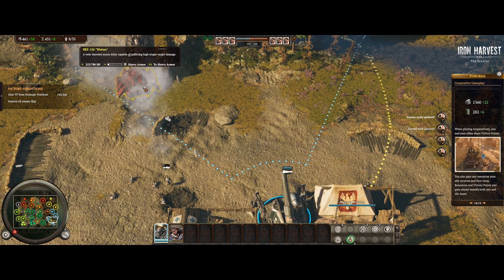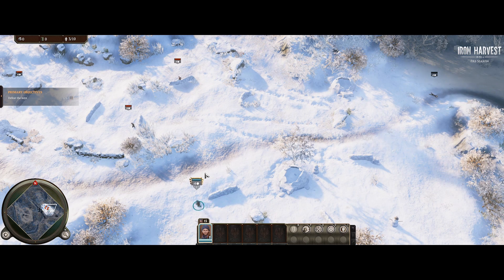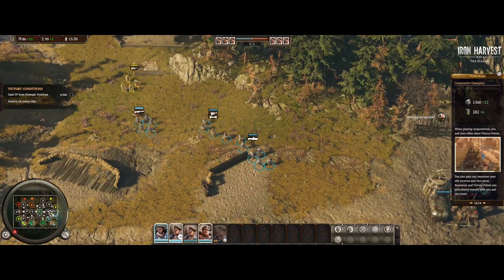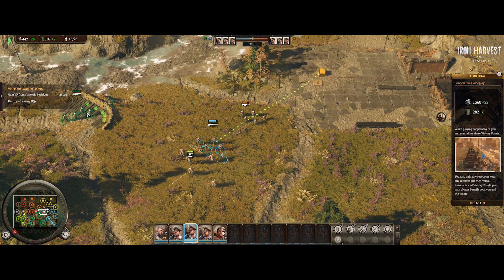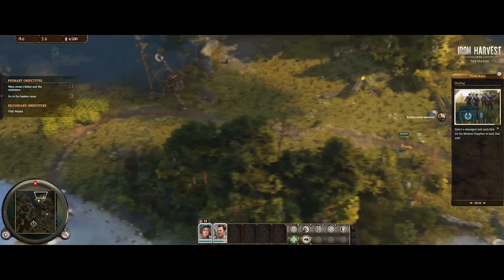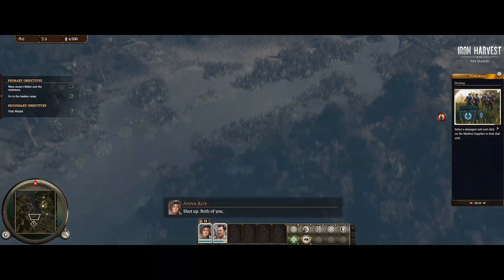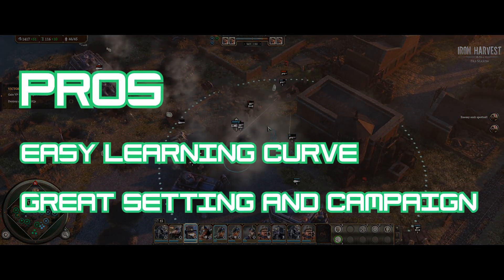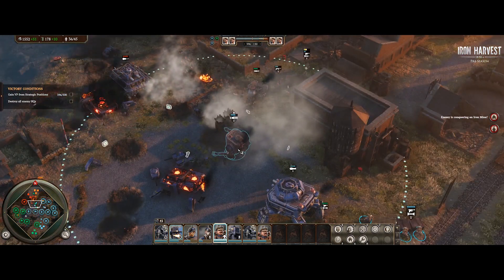Is IRON HARVEST going to SUCK?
Games in beta testing are always hit or miss, but with the release date of this Mech RTS arriving next week this video might save your wallet... or empty it.

Regardless of what you choose, the aesthetic of this game is so unique and born from the talented mind of Jakub Rozalski.